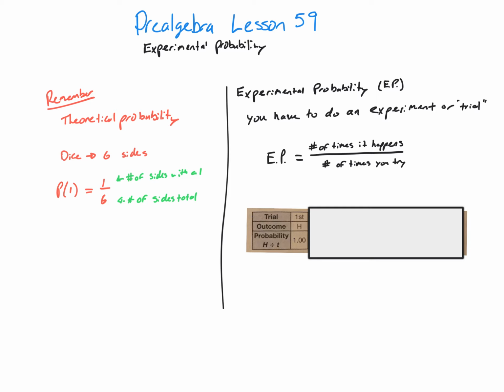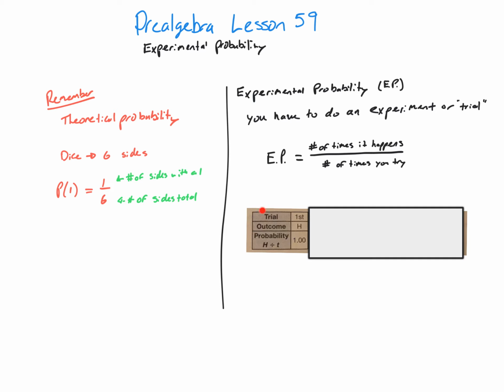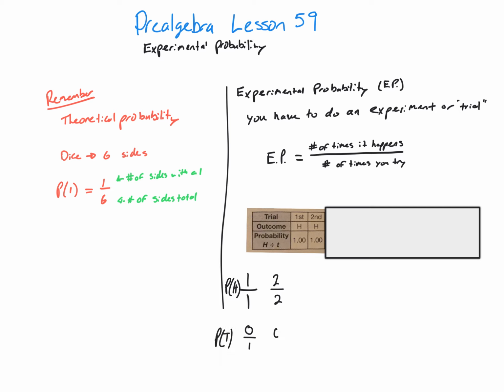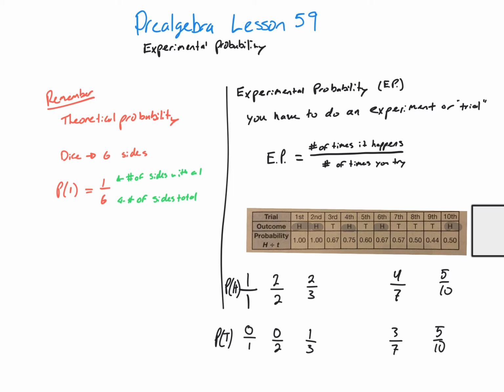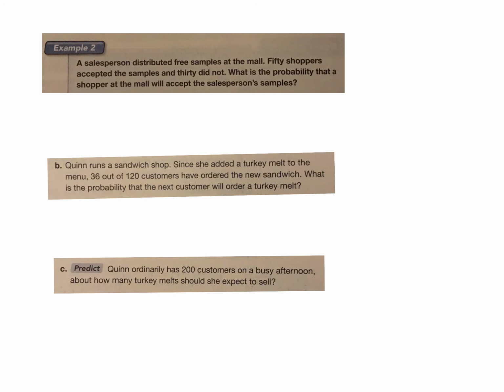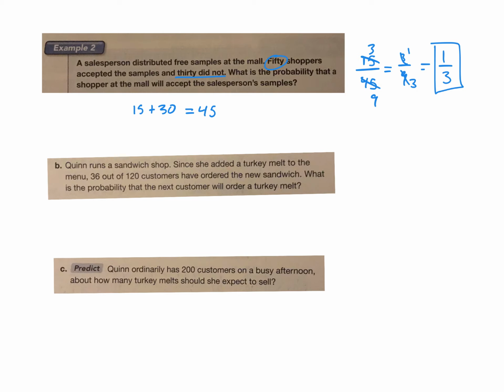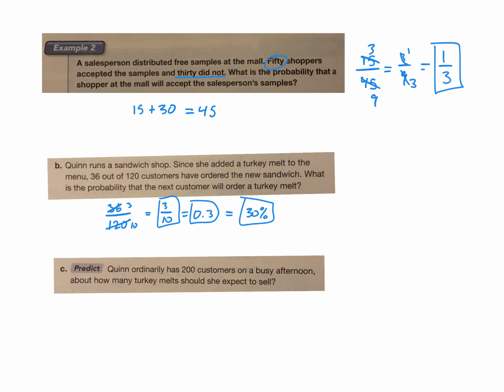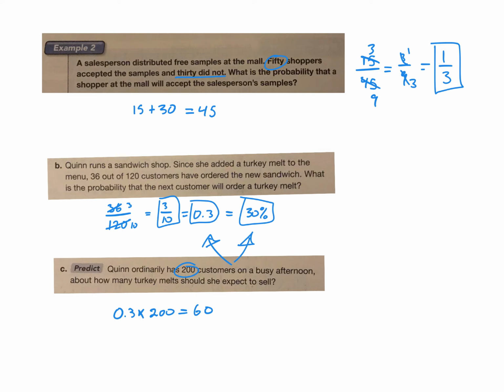Prealgebra Lesson 59 - Experimental Probability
Saxon Math Course 3 Lesson 59 - Experimental Probability